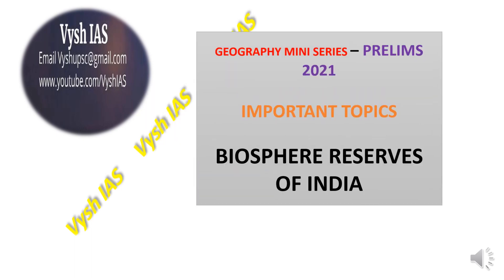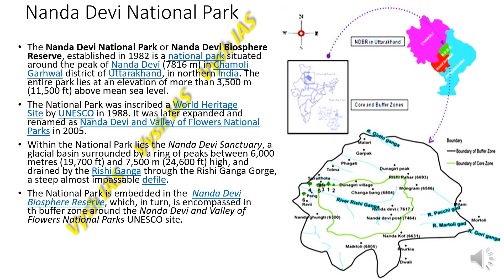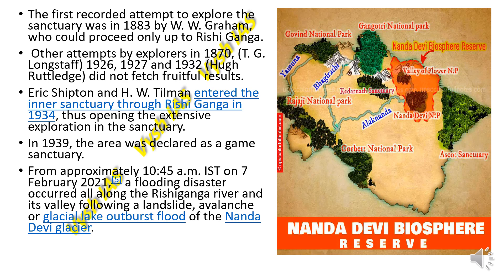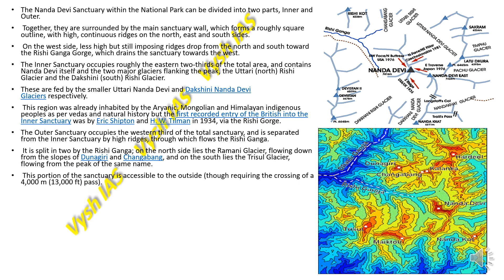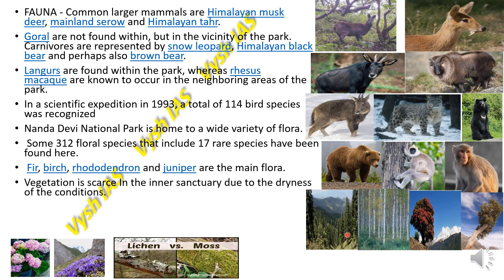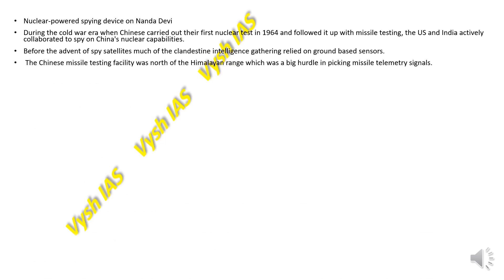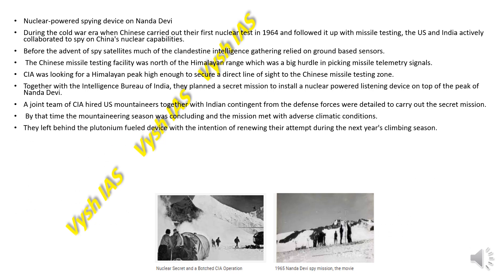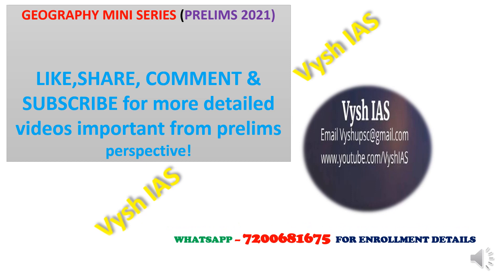UPSC 2021 REVISION - ENVIRONMENT FOR PRELIMS - EPISODE 2 | NANDADEVI BIOSPHERE | UNESCO MAB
2021 UPSC TEST SERIES AND TIMETABLE

2021 ASPIRANTS (watch in this order)